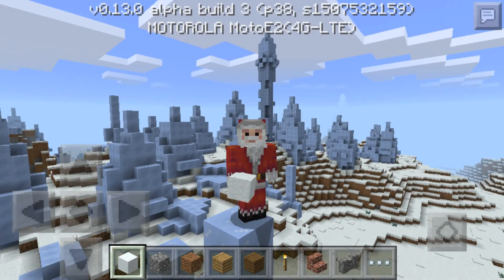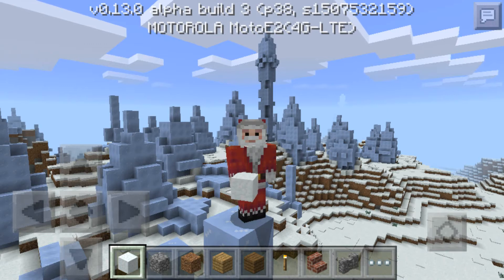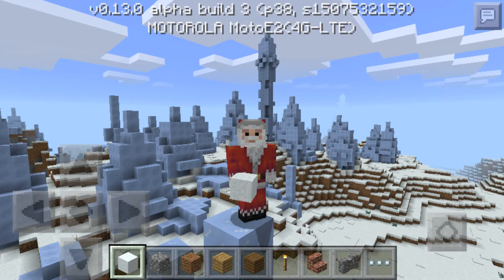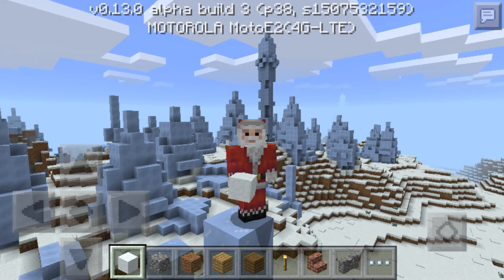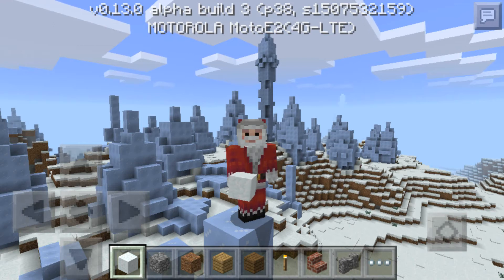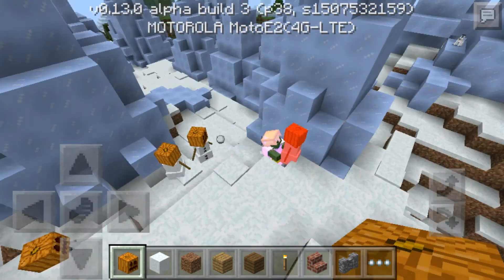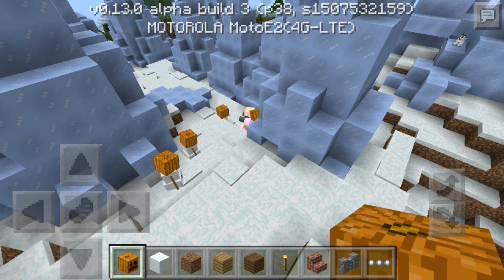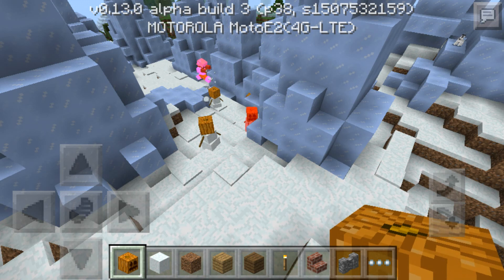How to make a Snow Golem in Minecraft PE (Christmas Special) (2016)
Hey guys its CP Films.
Today I will be going to show you, How to make a Snow Golem in Minecraft PE 0.13.0.
Merry Christmas.